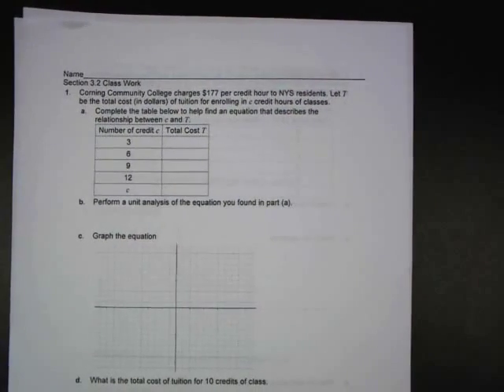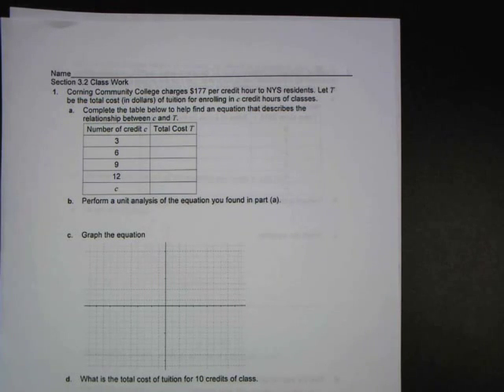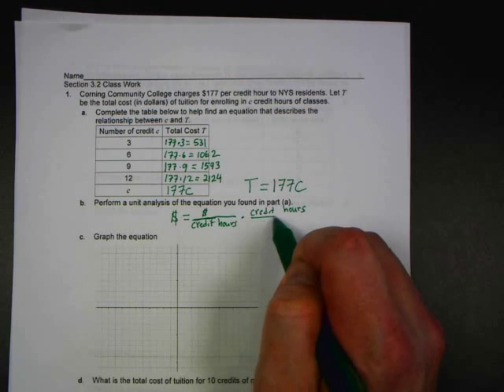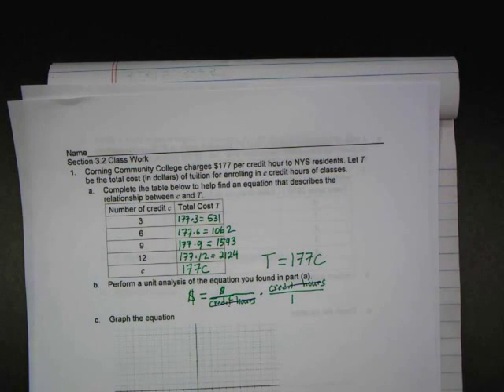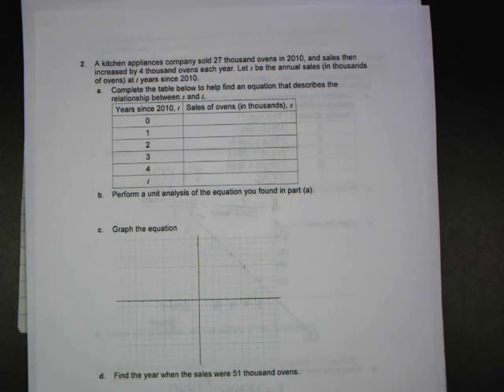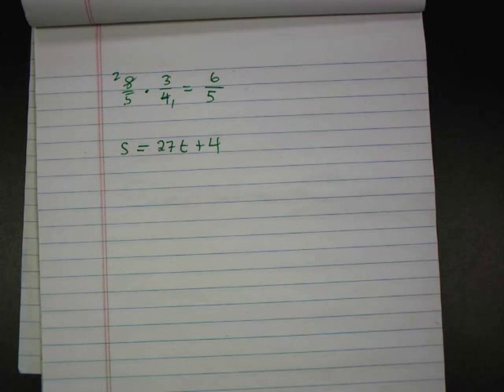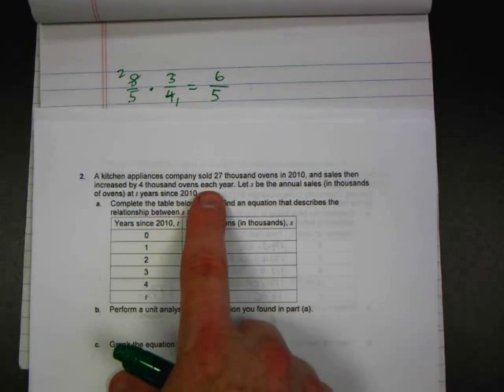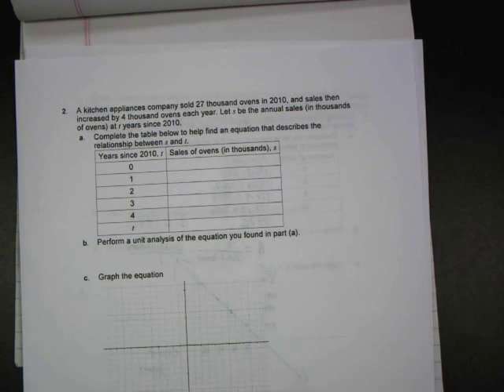Math1015 Lehman Combined Sec 3-2